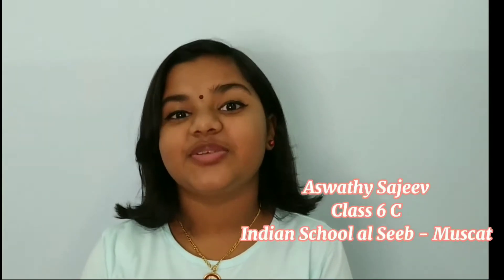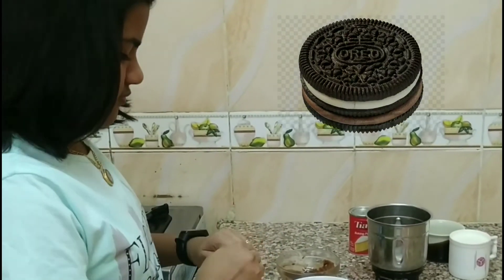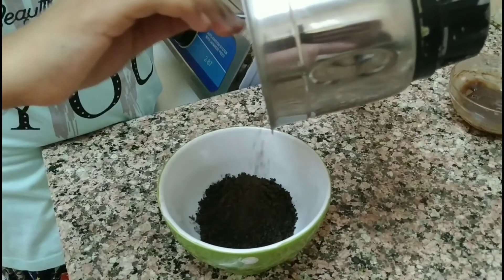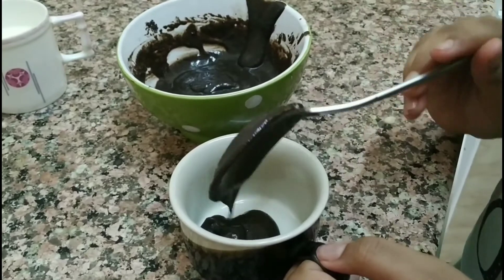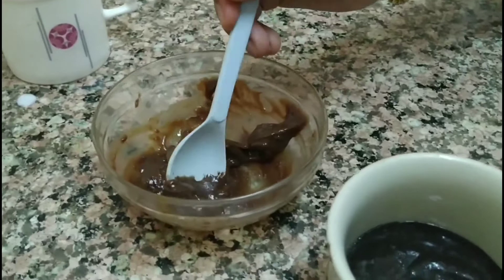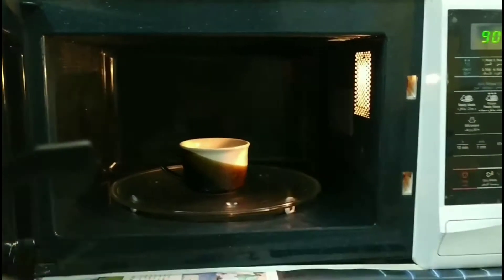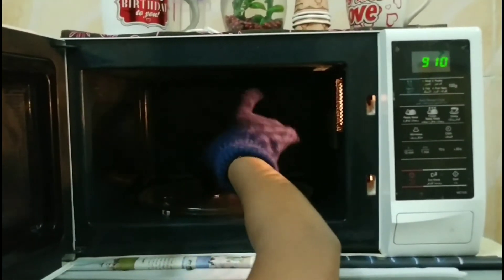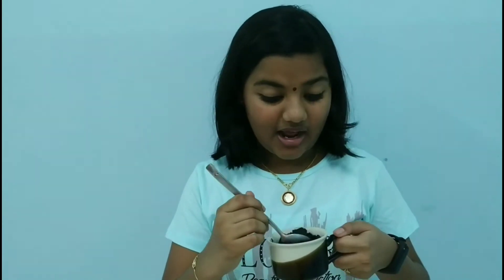lockdown activity for students || aswathy sajeev | indiain school al seeb